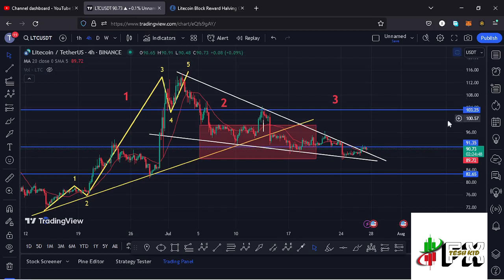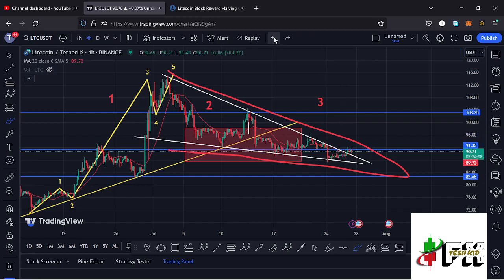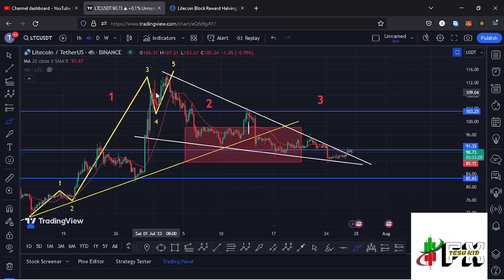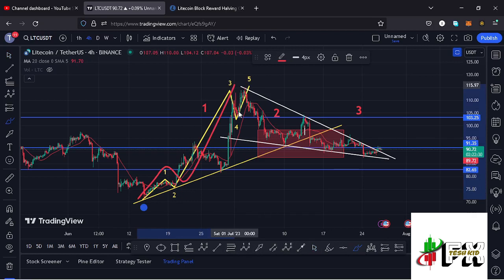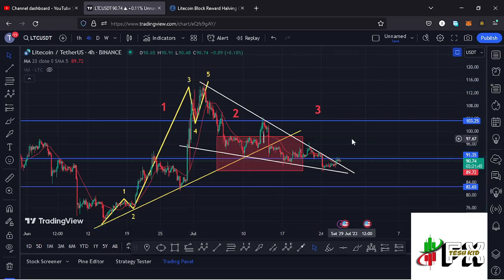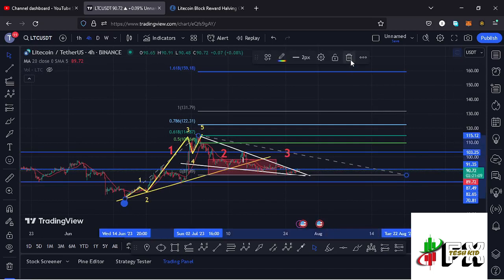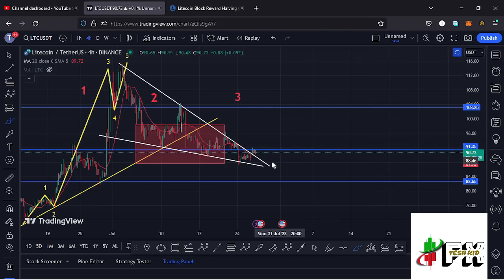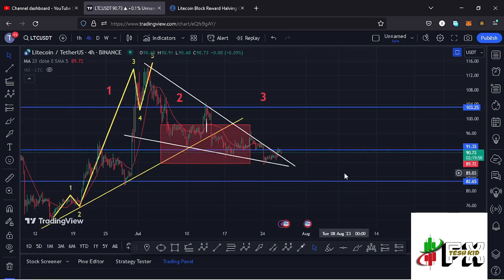🚨LITECOIN (LTC) HALVING UPDATE [ WILL EXPLODE SOON]